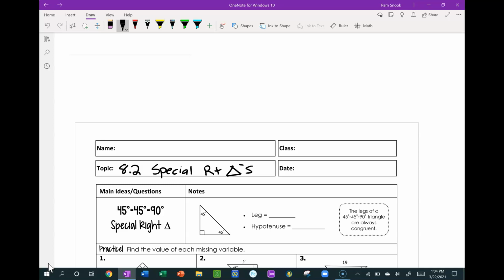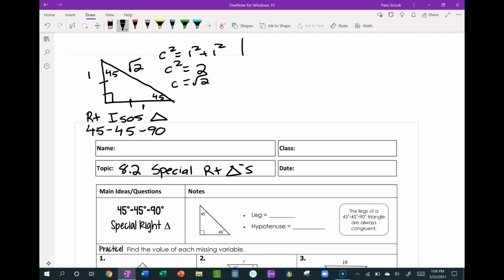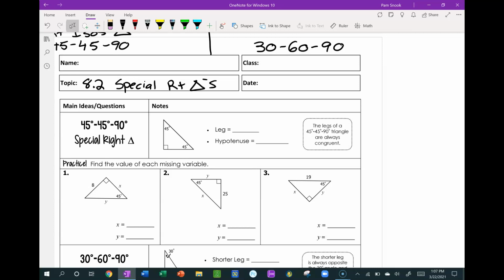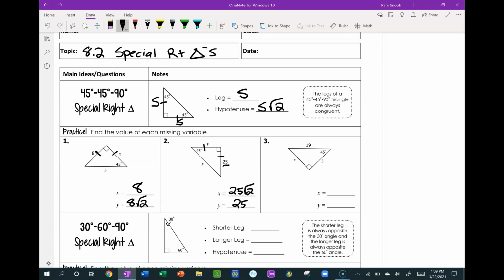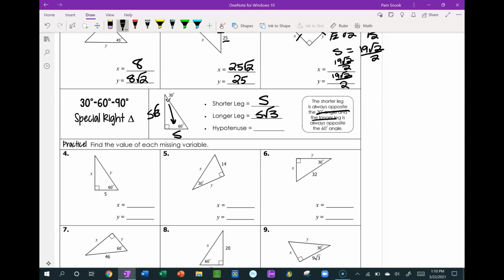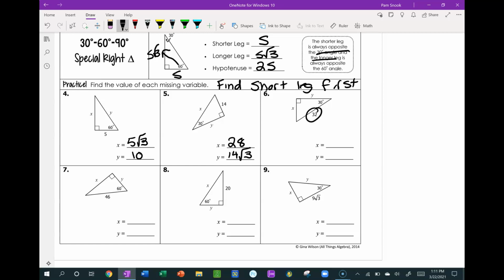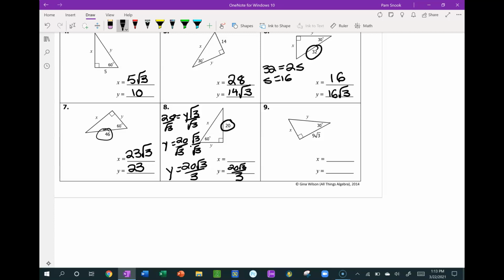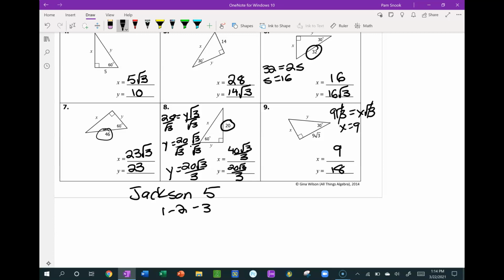Geometry 8.2 Special Right Triangles